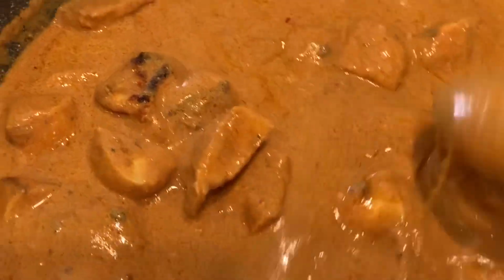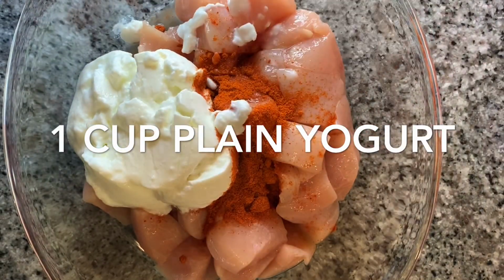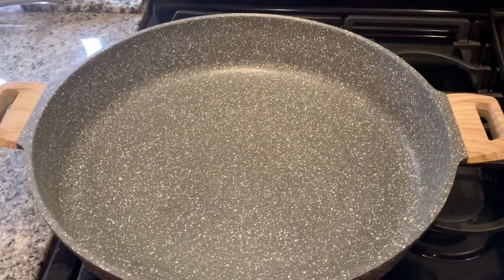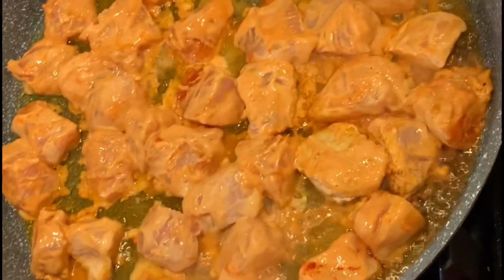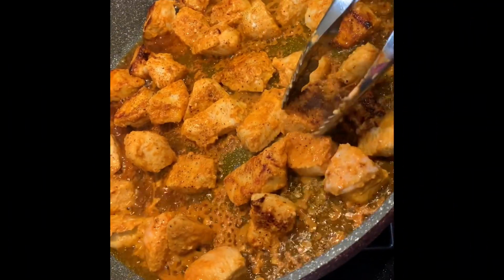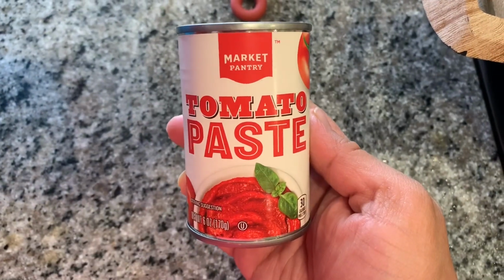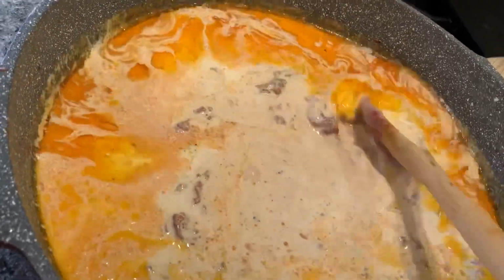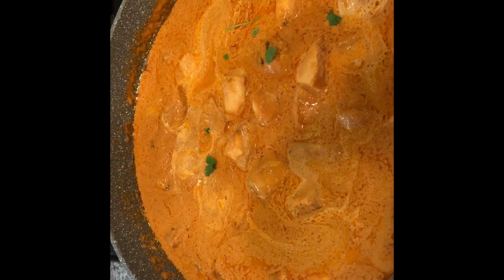Amazing and Fast BUTTER CHICKEN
Recipe help credit: Haseeb Javed

Marinate:
Tandoori masala
Plain yogurt
Chicken breast cubed

After browning the chicken with olive oil in a flat pot add 6 ounces of tomato paste and 3 cups of half-and-half milk. Slow cook and simmer until all the clumps of the tomato paste are gone. Add chicken back into the pot slow cook for an additional few minutes. Enjoy with naan